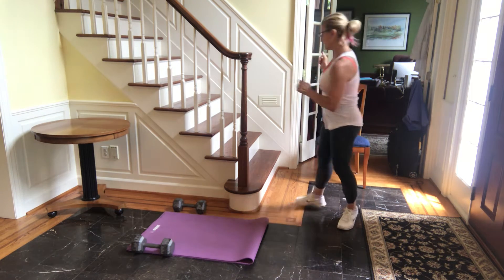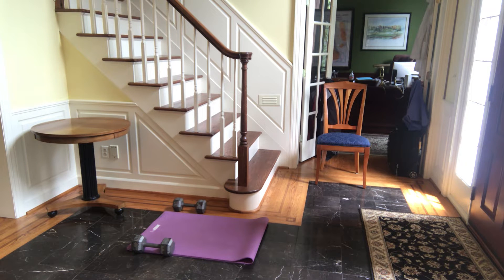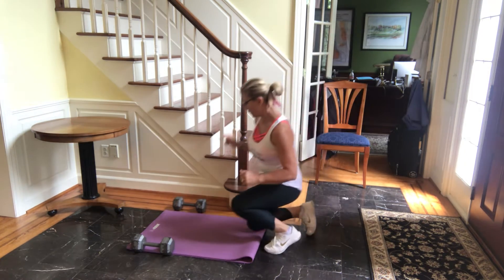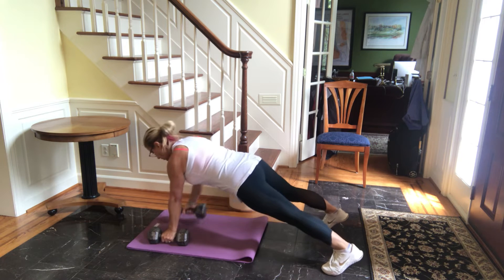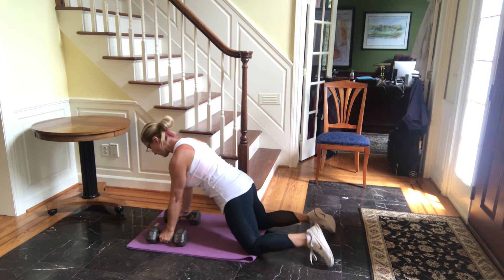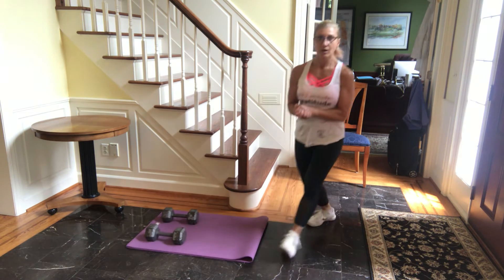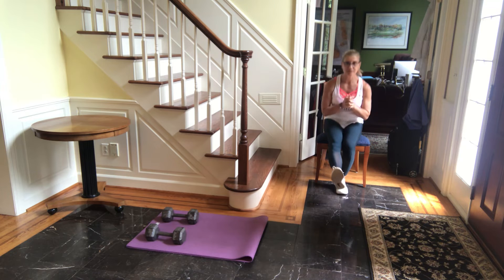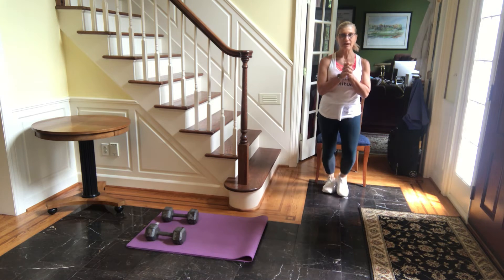20 Minute Workout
Equipment: stairs, bench, 1 pair of dumbbells